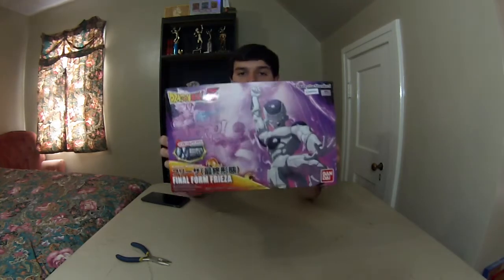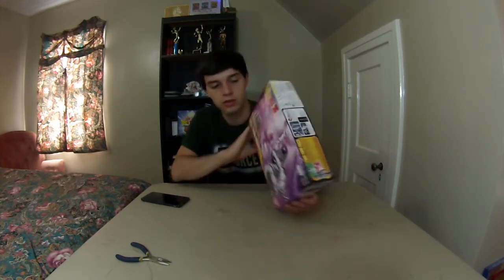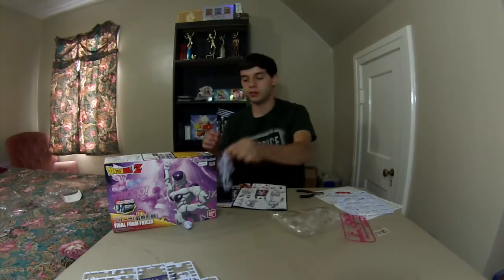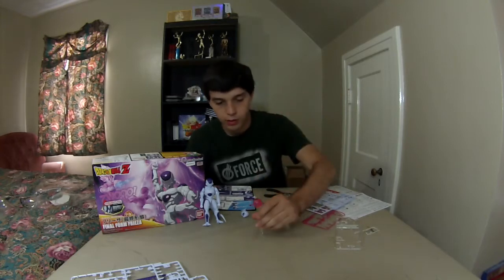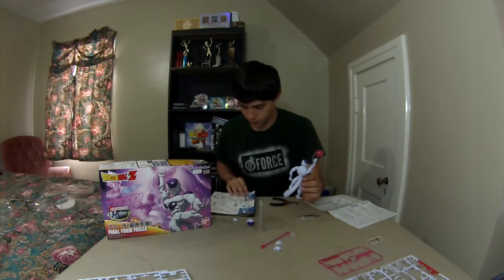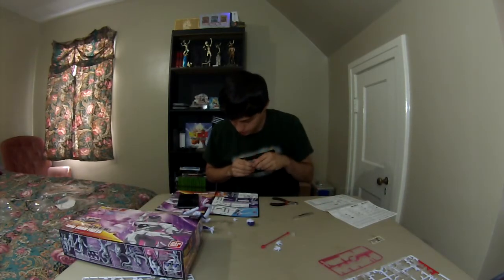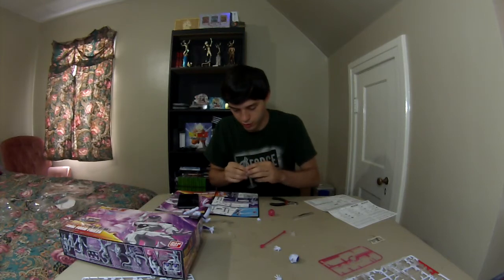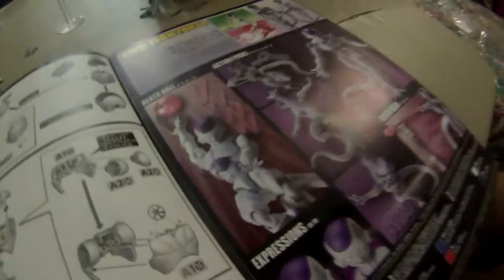DBZ FRIEZA MODEL KIT!! | BUILD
Today i buil the DBZ frieza model kit. ENJOY